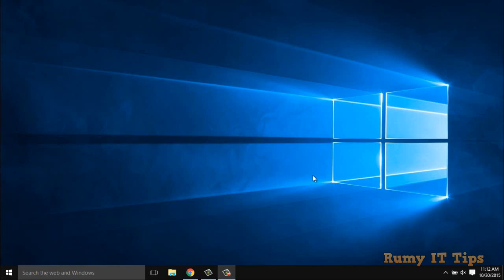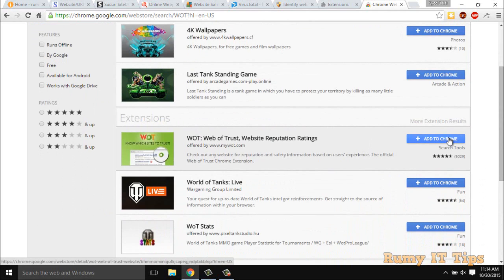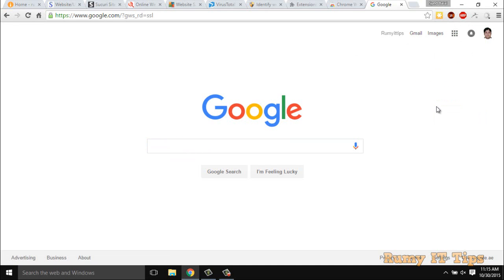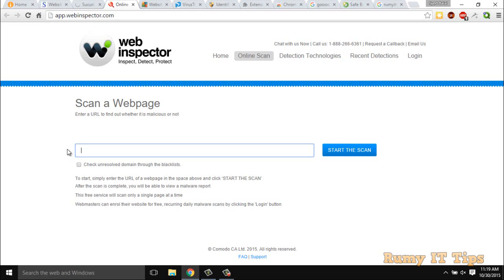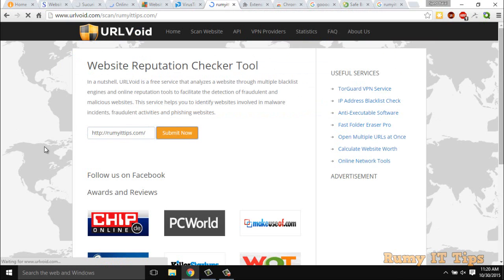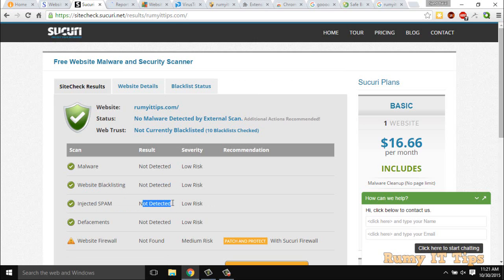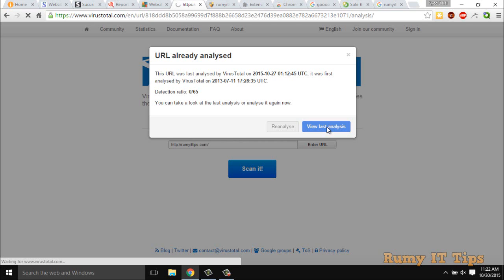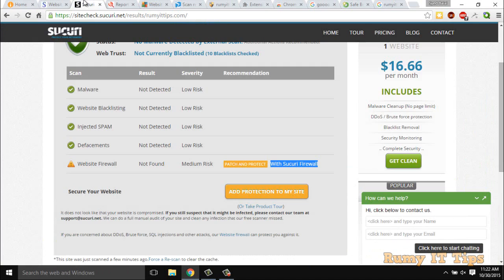How to check if a URL link have a virus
How to check if a URL link have a virus or free online virus malware and url scanner or online virus malware and url scanner:-Let me Know what you think by Commenting and rating this Video !